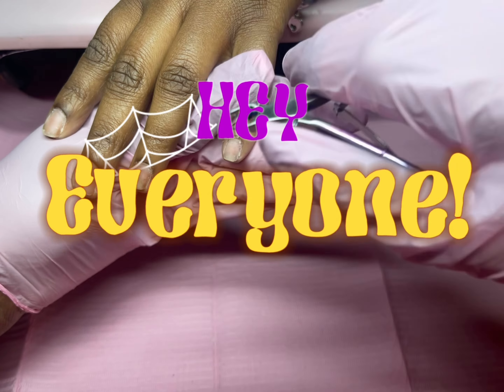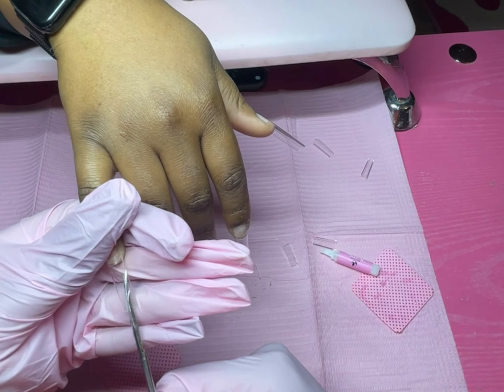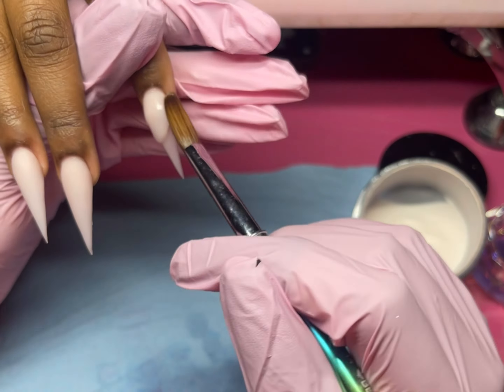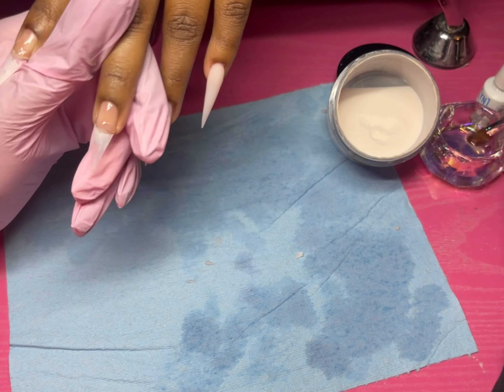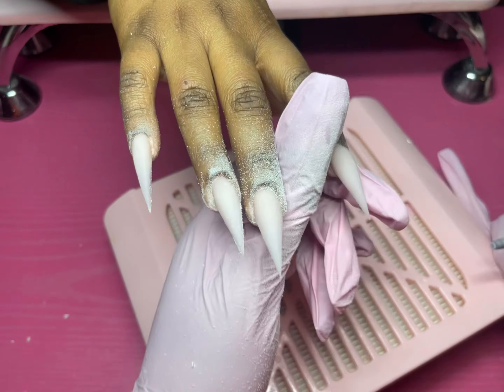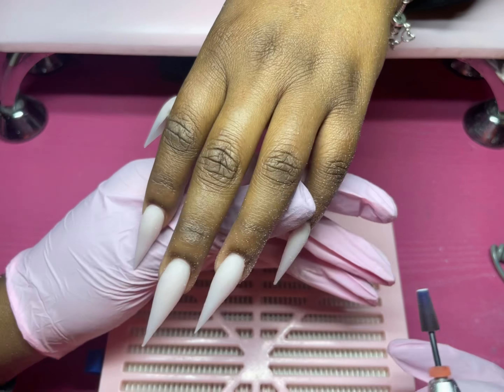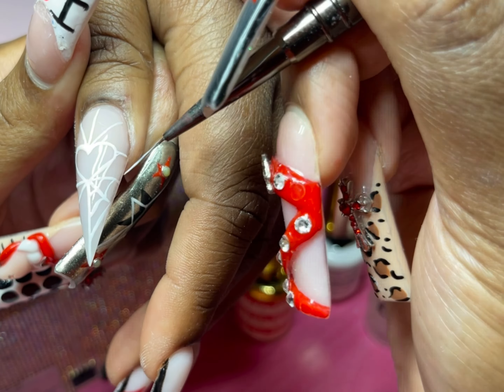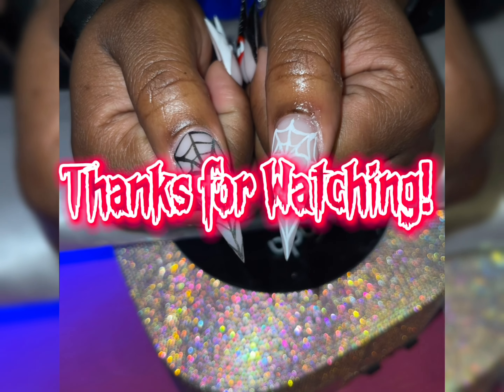Vampiress Halloween Nails Tutorial🧛🏾‍♀️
Hey everyone!🧛🏾‍♀️ My clients have been eating up these Vampire Halloween Sets & I’m livinggg! I love how into Halloween my clients have been this month.
Products Used:
* Non C Curve Coffin Nail Tips from Amazon
* Classic Nude from VBeauty Pure
* Gel polishes from Beetles gel polish & DND Gel
* Makartt Rhinestone Gel
* Crystals from Blue Streak Crystals
* DND Gel Top Coat